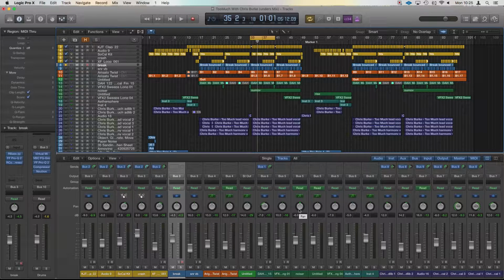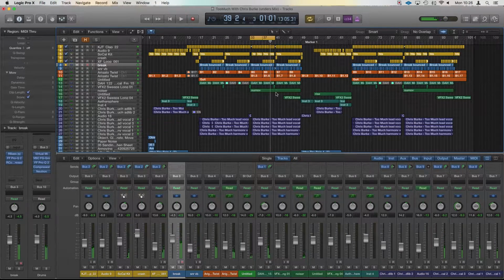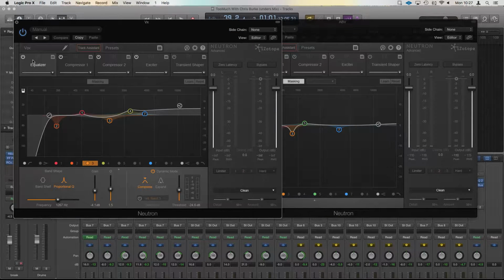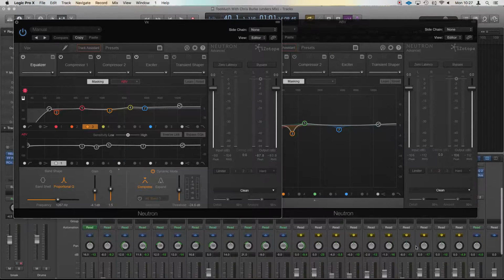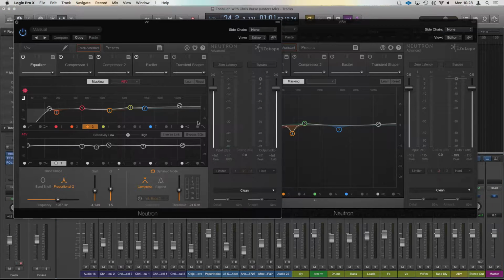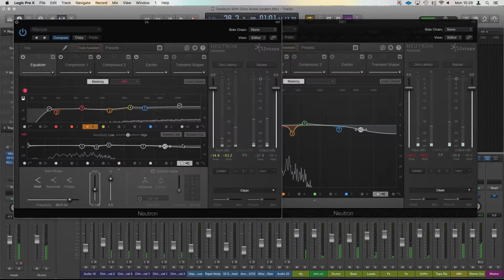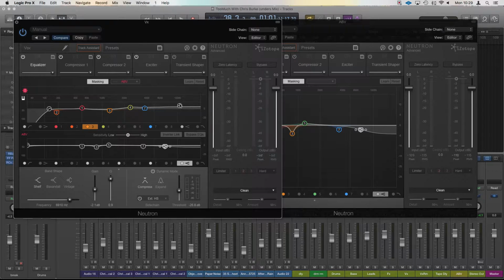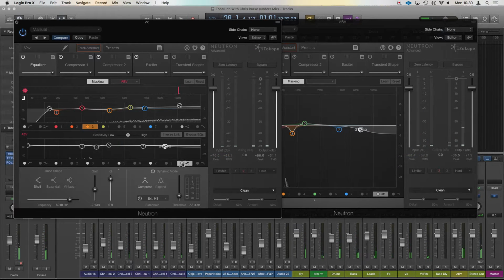Neutron Unmasking vocals SO EASY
This video is about Unmasking vocal with neutron pt1
USEFUL STUFF